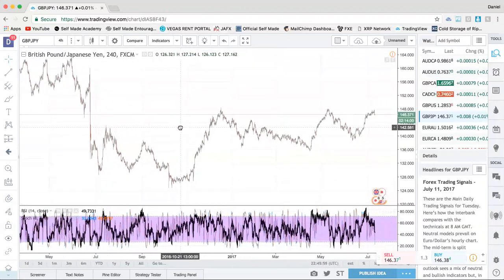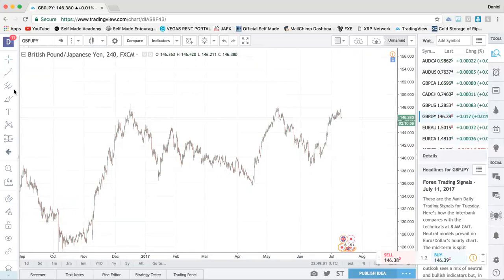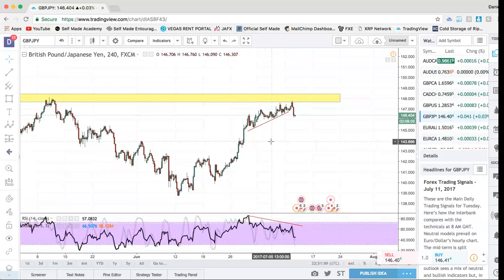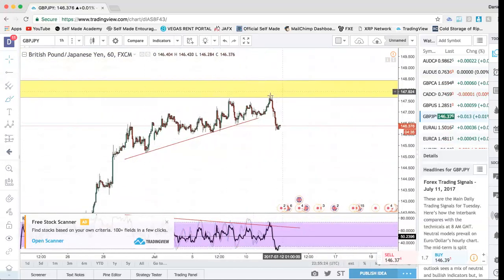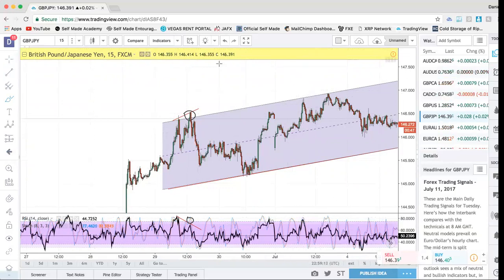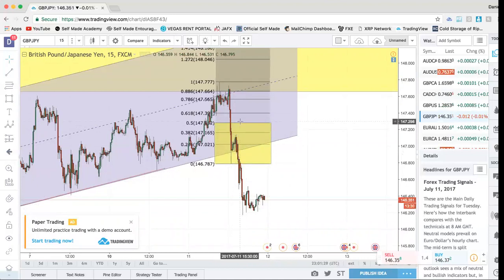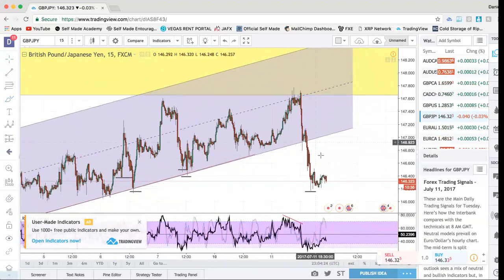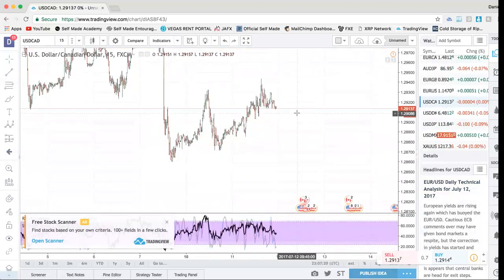Forex 101 - STEP 20 - Allstar Traders Movement